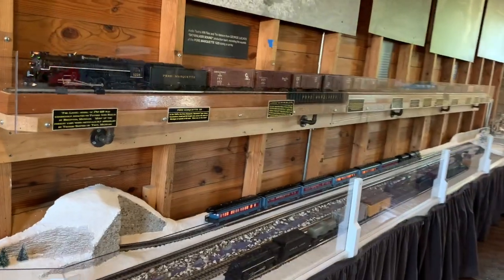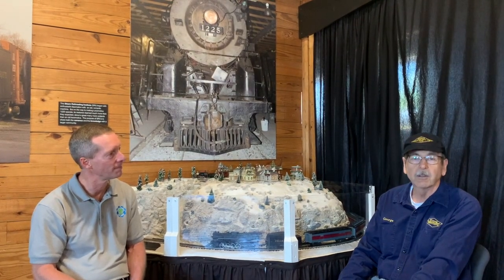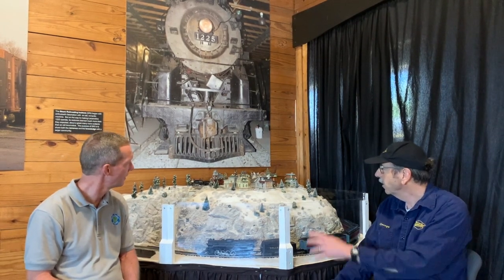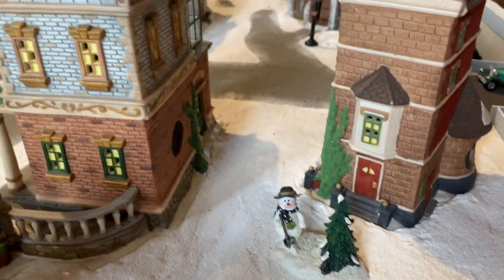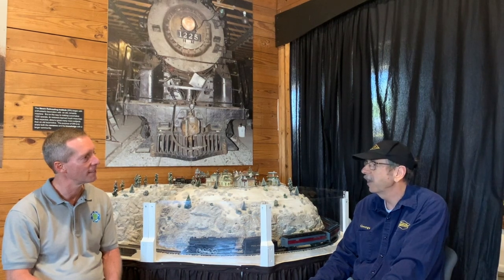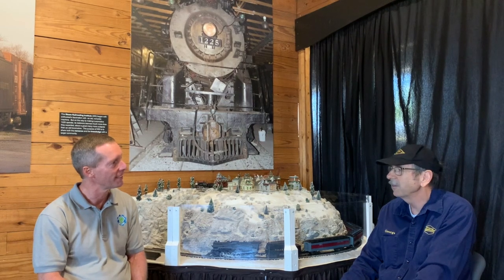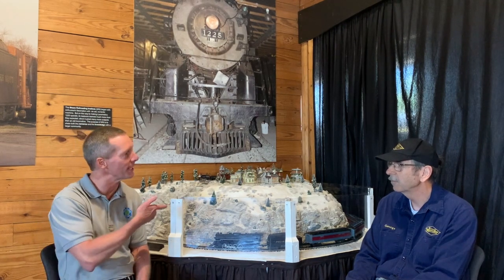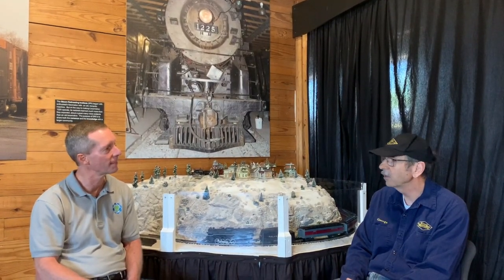Learn about the art of model railroading!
Join us back at the Steam Railroading Institute in Owosso, MI this week as we learn from our friend George how kids and adults alike can get started with the fun & educational hobby of model railroading, in this week's STEAMtasticFriday video!